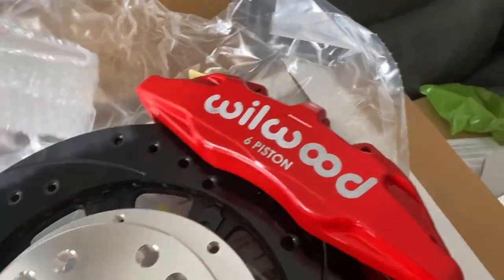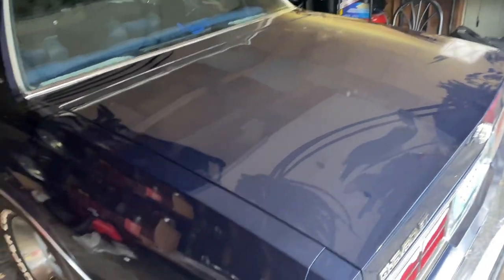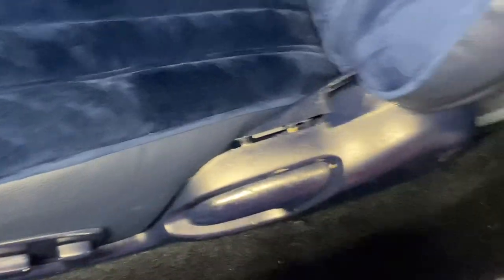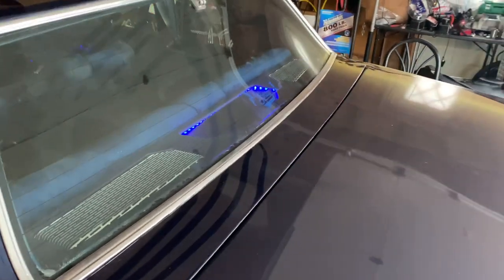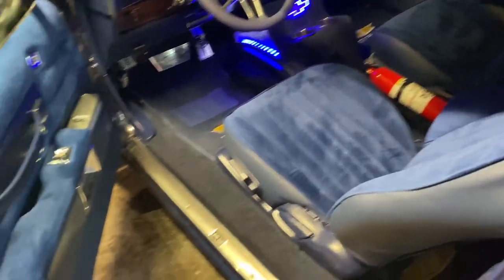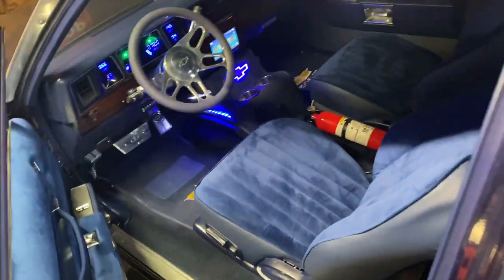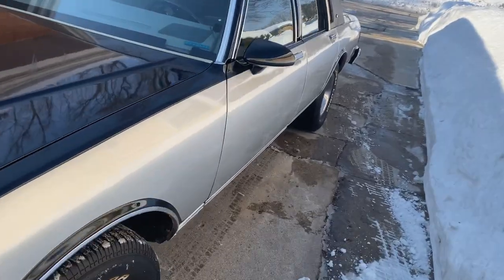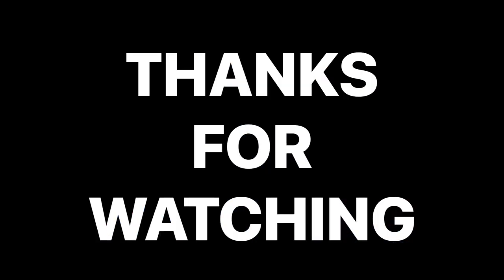TOOK MY BOX CHEVY TO GET THE 28S AND QA1 COILOVERS PUT ON😎